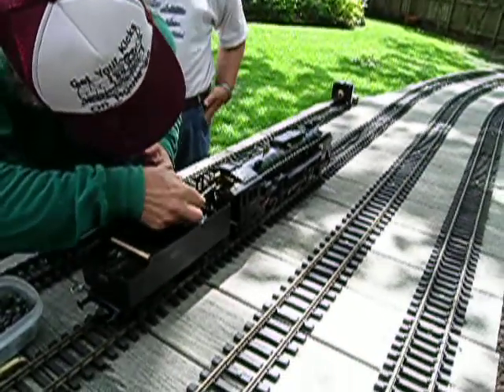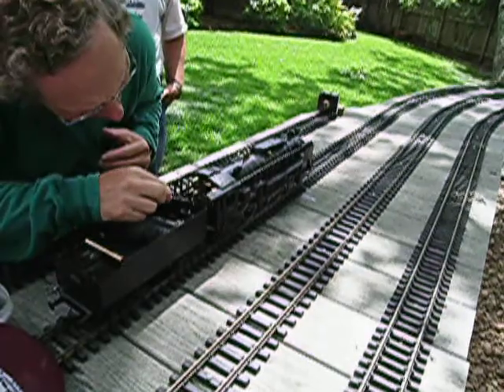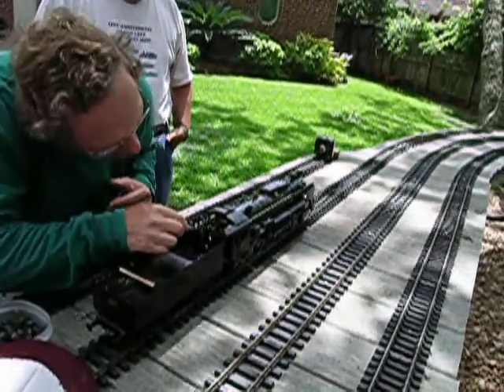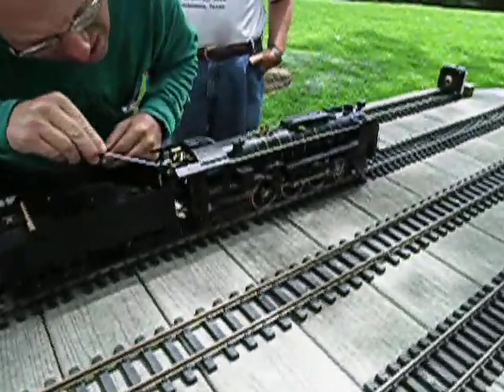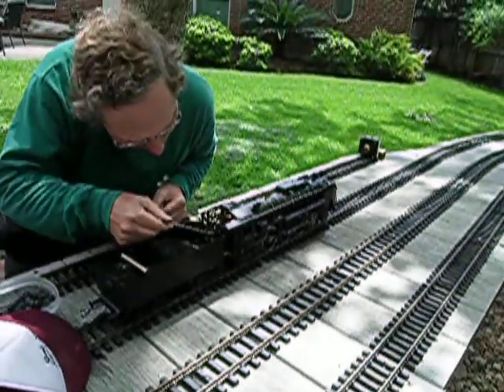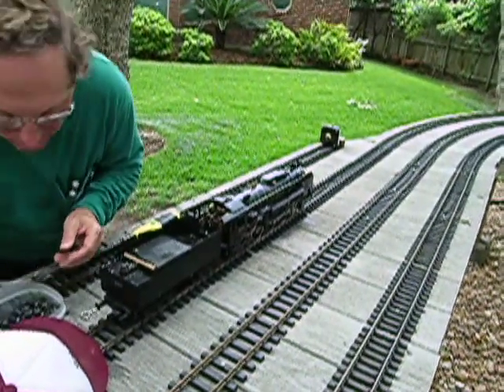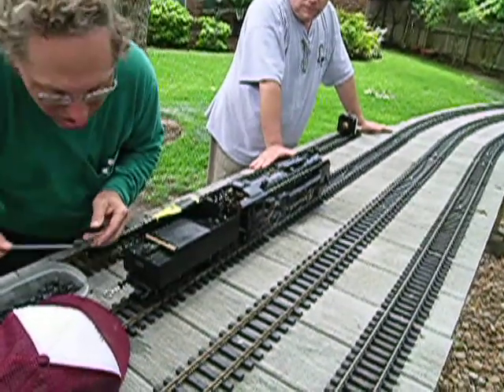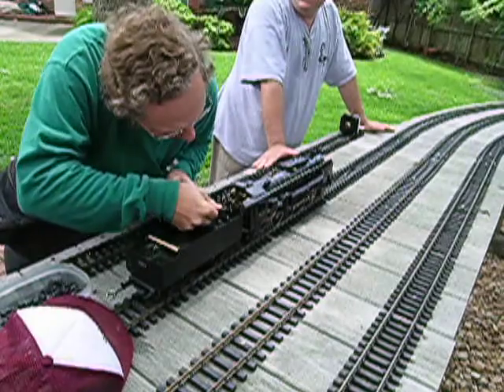ASTER JNR C62/2 BETTER PICTURE